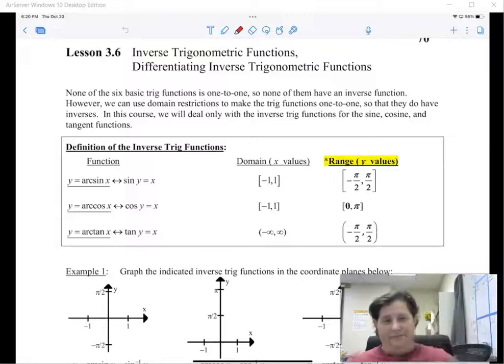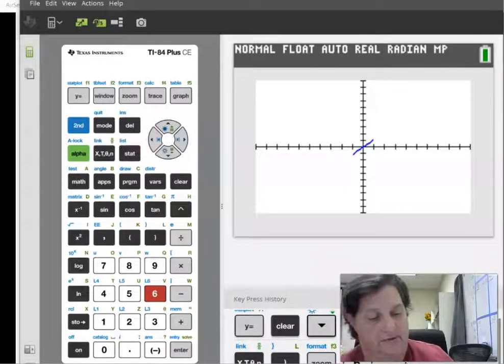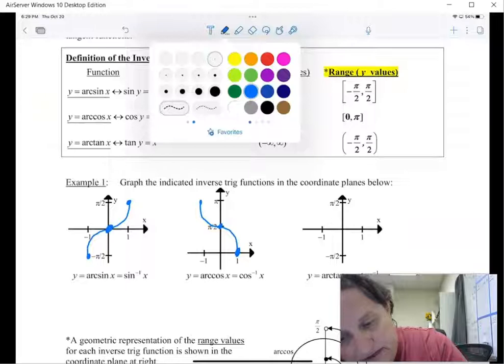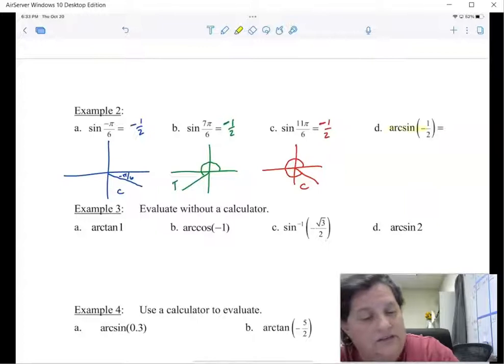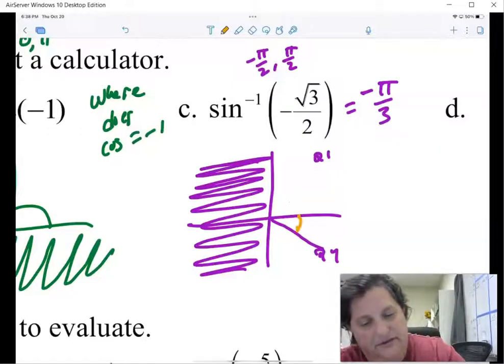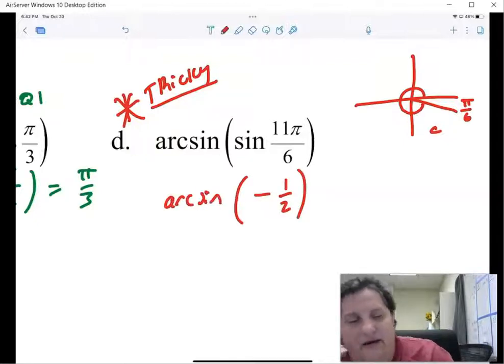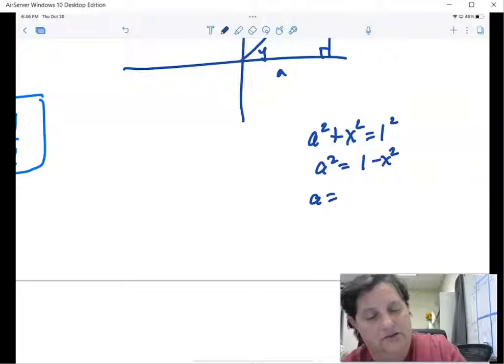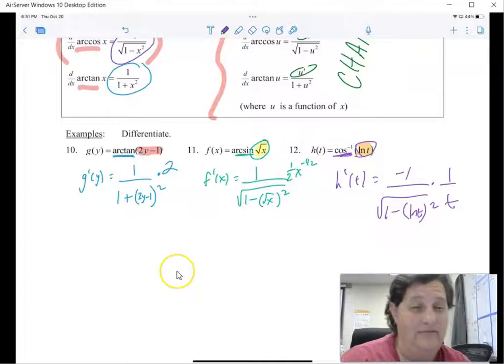AB & BC Lesson 3.6